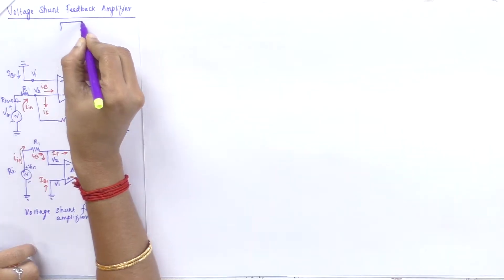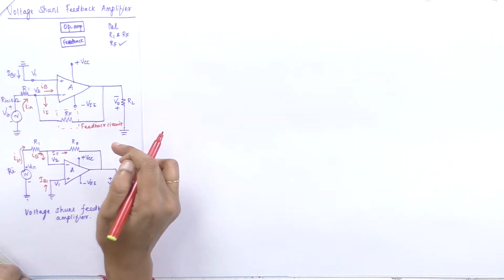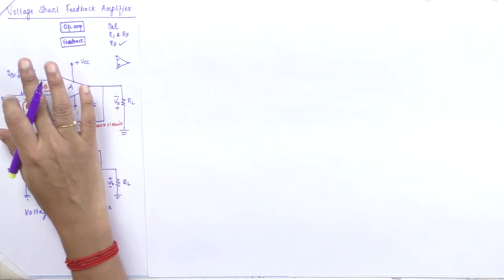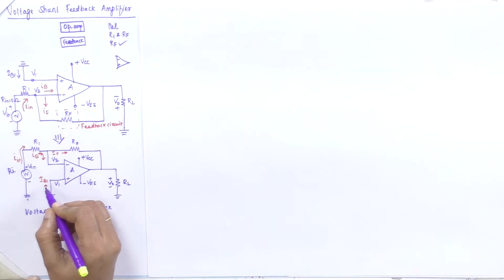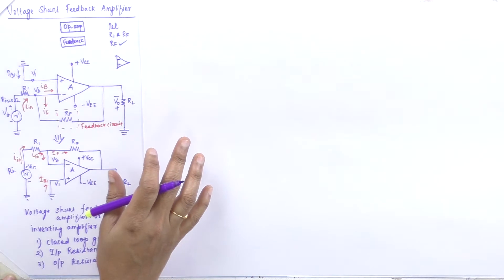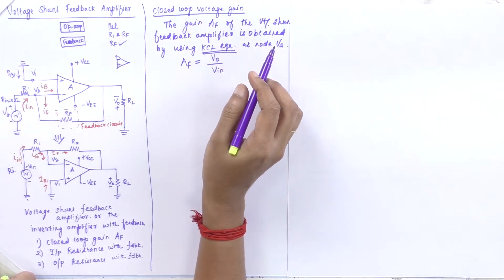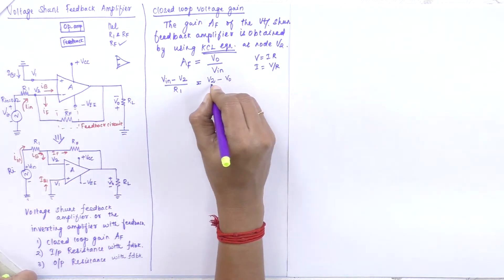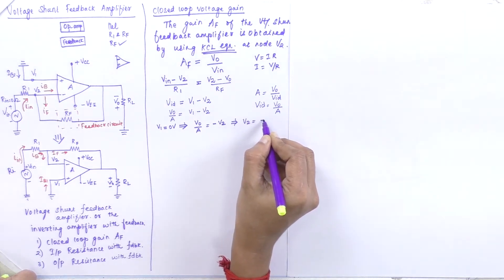Linear Integrated Circuit Unit 02 Lec 06